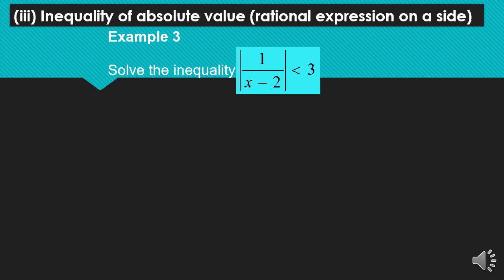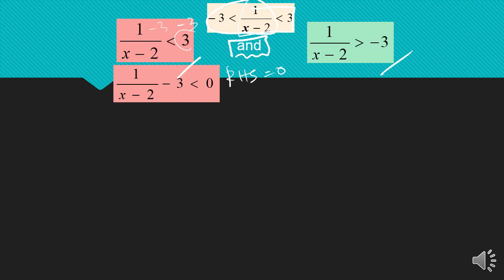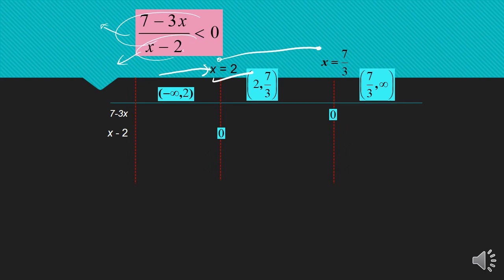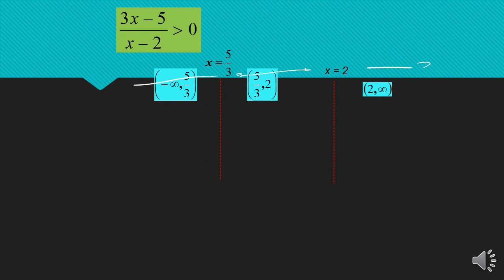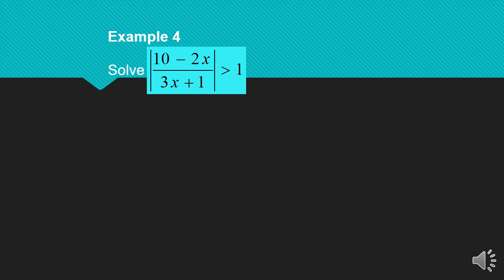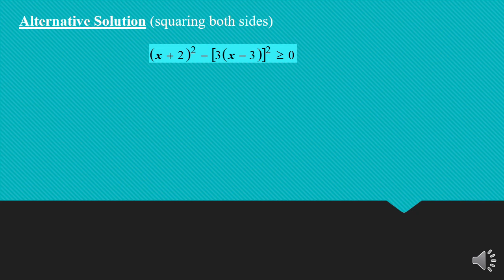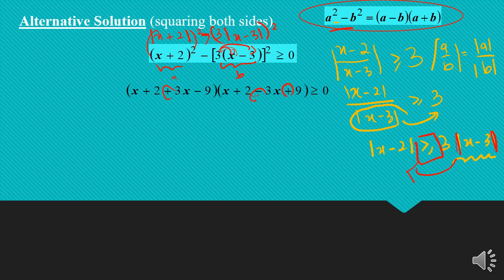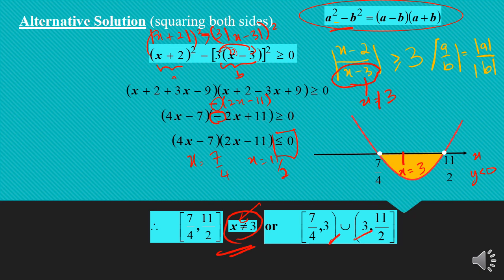Chapter 2 Lecture 4 Part 2